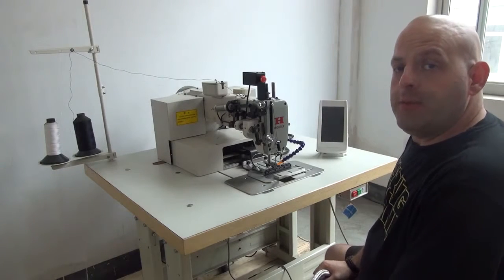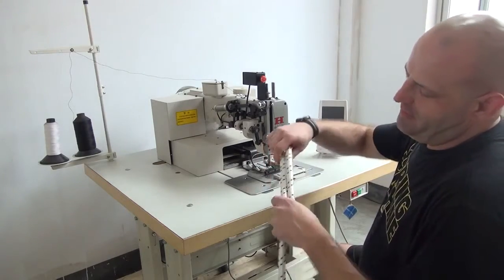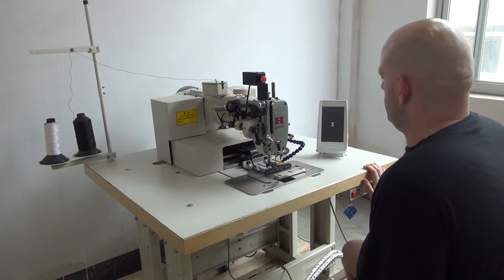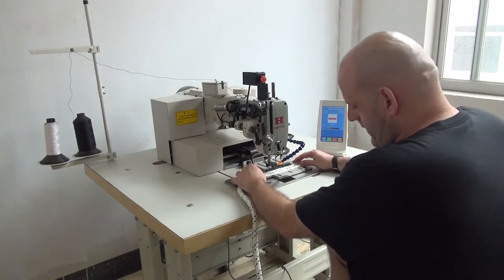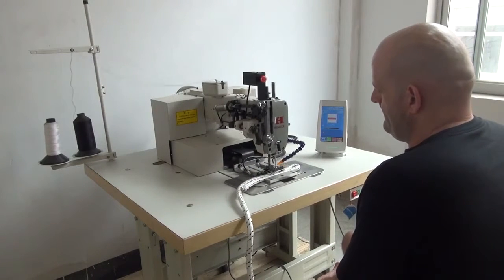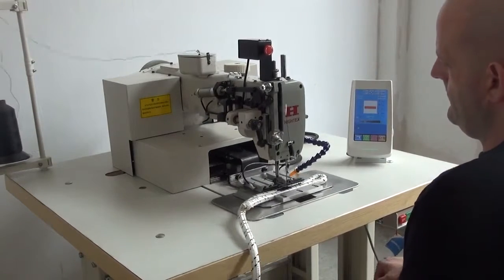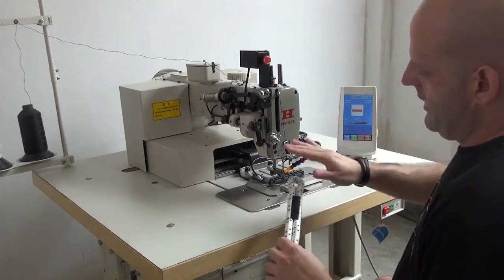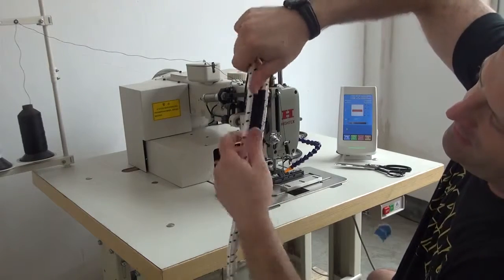Máquina de Costura Programável para Cordas,Cordinos e Cintas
Máquina de Costura Programável para Cordas,Cordinos e Cintas Hightex Mod. 7273PLK.

Máquina de costura filigrana computadorizada é utilizada para costurar cordas de variadas espessuras， cordas para escalada, rapel, trabalhos em alturas e barcos com material de fibras de alta tenacidade. Cordas Trançadas em Polipropileno Multifilamento.

Máquina de costura filigrana computadorizada fábrica de Cordas,Cordinos, cordas para escalada e Cintas.